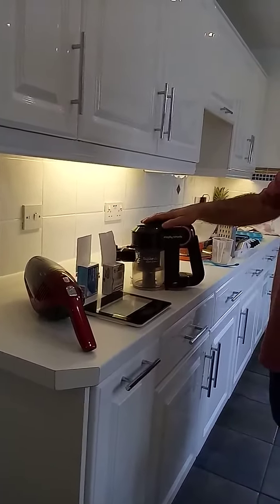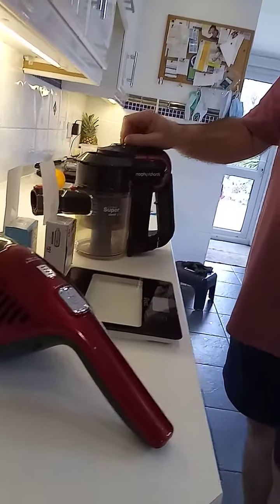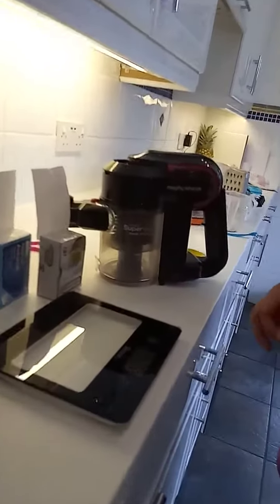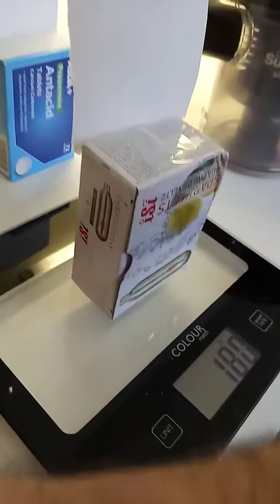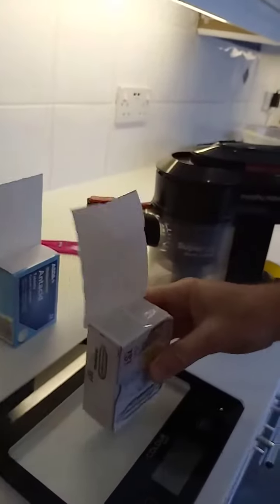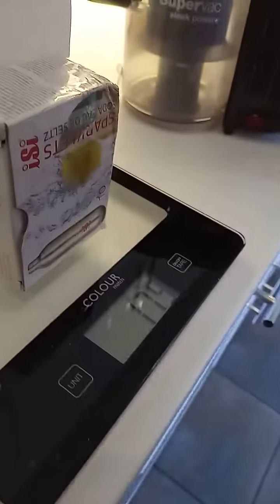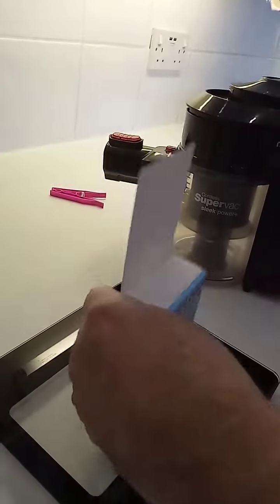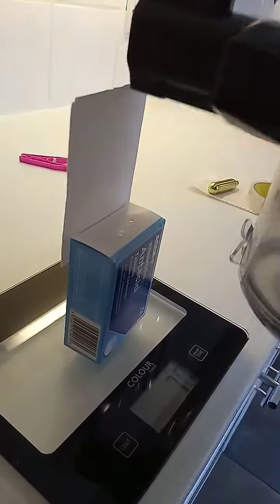Compares Morphy Richards Supervacs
Comparing the suck power of the new vs the old